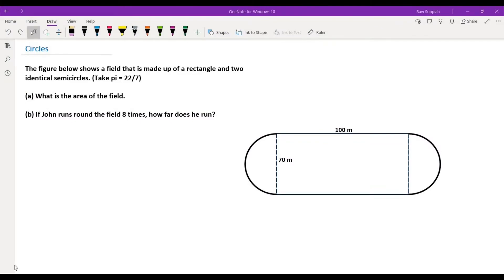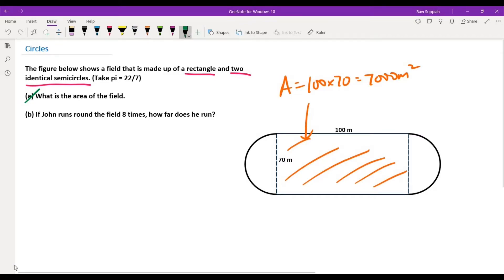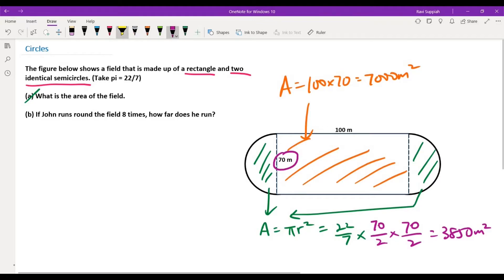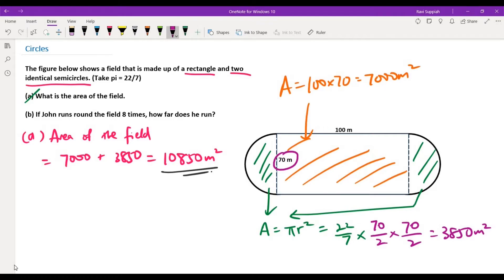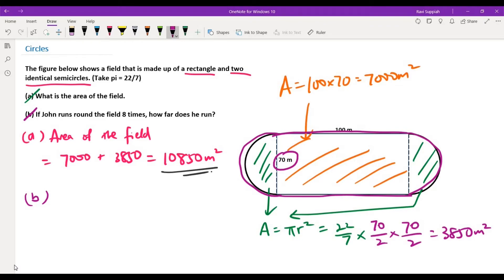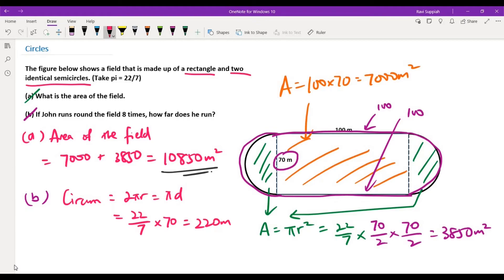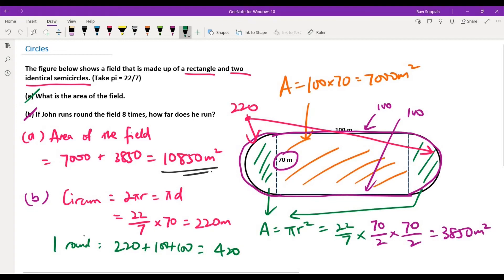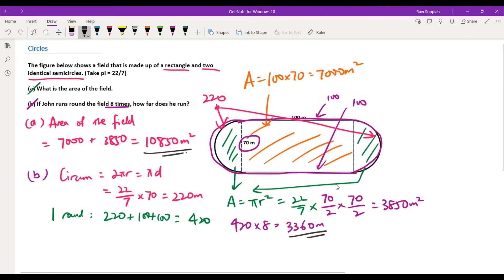P6 Circles: Apply the correct concepts!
Learn how to apply the correct concepts to solve this circles question.